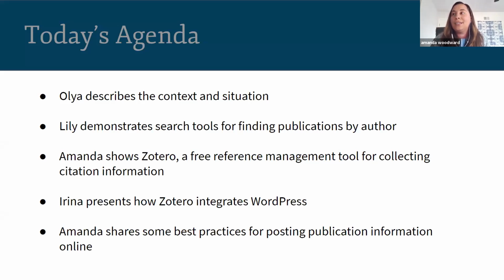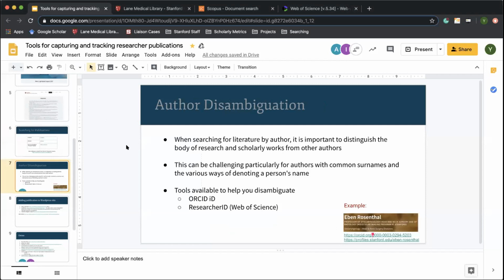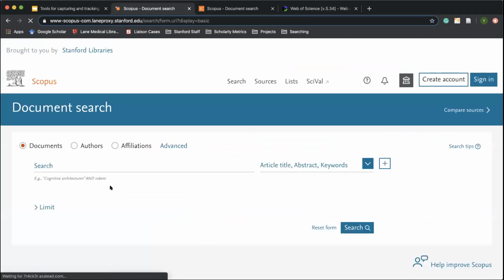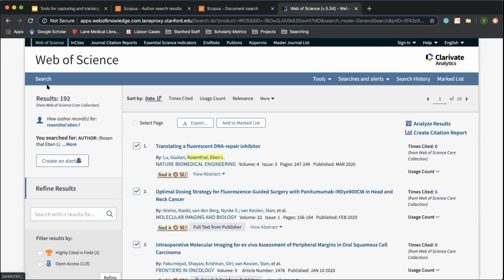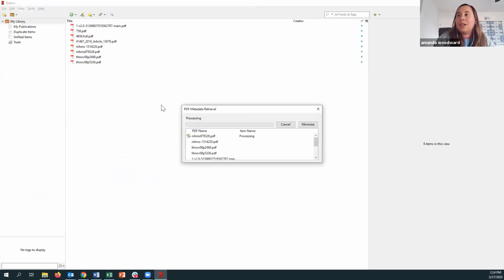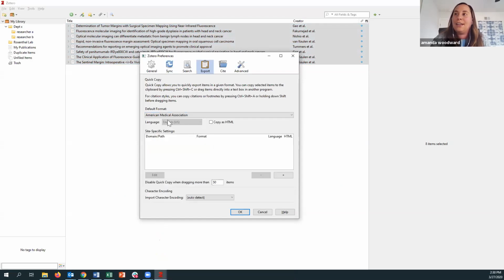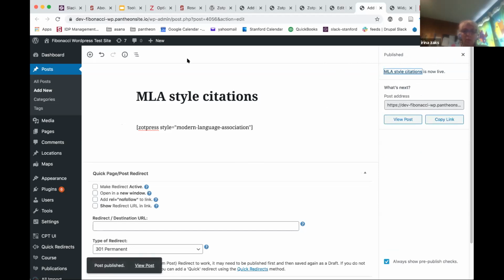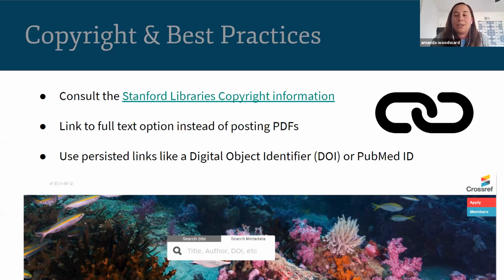Tools for capturing and tracking researcher publications - Zotero, biblio, etc.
Every researcher has to work with list of publications.  What are tools that can make this work less tedious and more efficient?

We will talk about PubMed, Web of Science, and Scopus, provide very useful tips for searching for publications, tools for integration with MS Word and your websites.